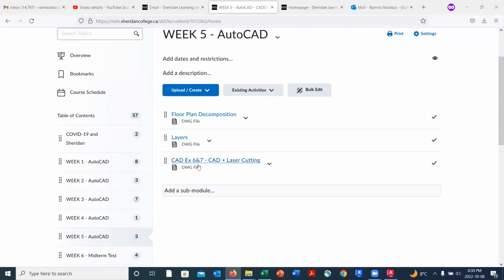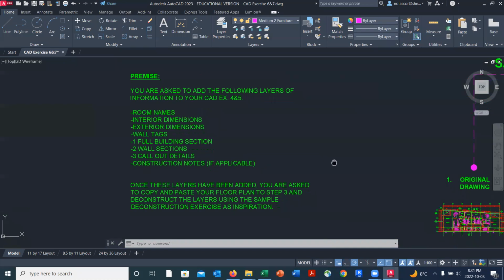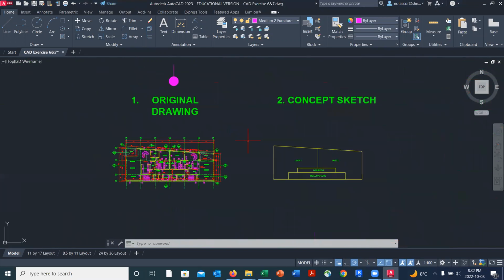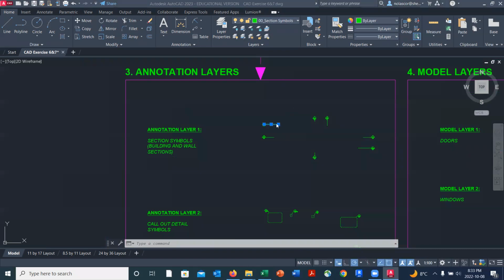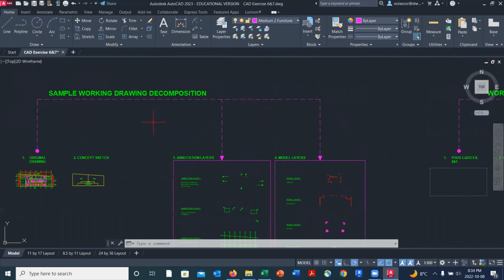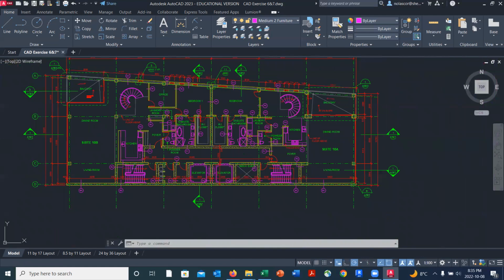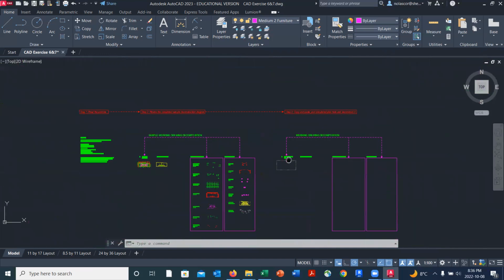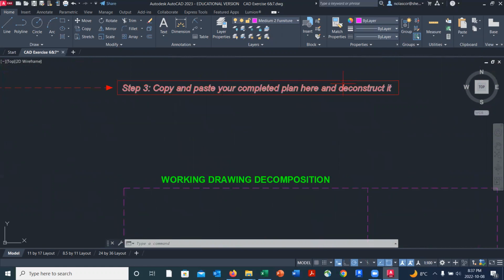CAD Exercise 6&7A Decomposition in AutoCAD